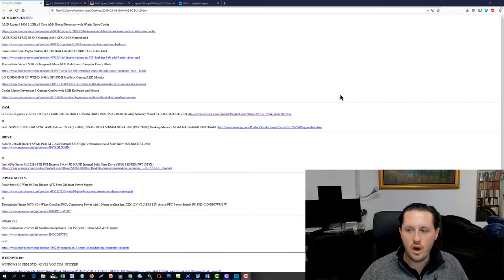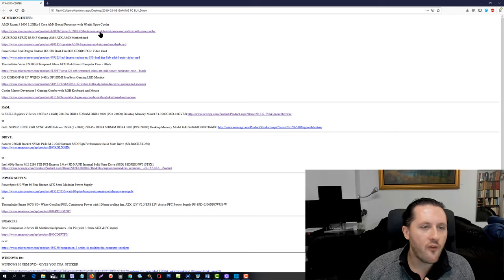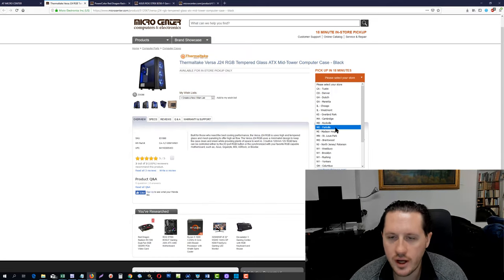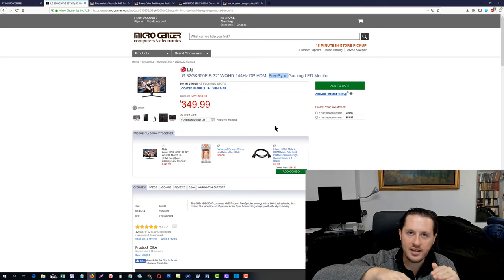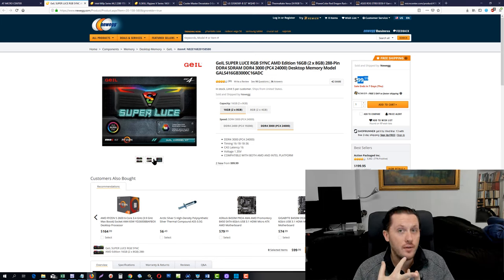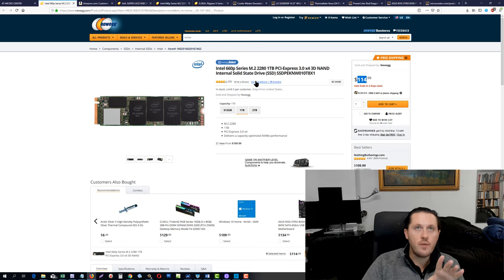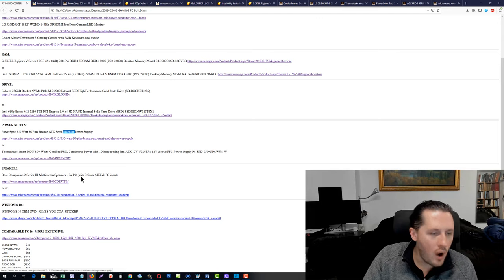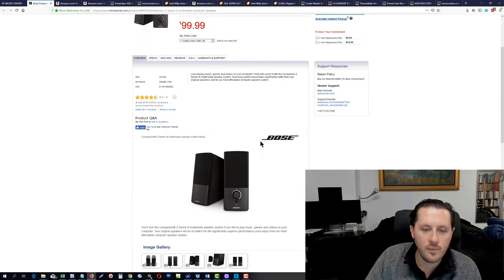Ryzen 5 RX 580 Gaming PC BEST Value for Money Bang for Buck Build Guide and List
AT MICRO CENTER:
AMD Ryzen 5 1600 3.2GHz 6 Core AM4 Boxed Processor with Wraith Spire Cooler
ASUS ROG STRIX B350-F Gaming AM4 ATX AMD Motherboard
PowerColor Red Dragon Radeon RX 580 Dual-Fan 8GB GDDR5 PCIe Video Card
Thermaltake Versa J24 RGB Tempered Glass ATX Mid-Tower Computer Case - Black
LG 32GK650F-B 32" WQHD 144Hz DP HDMI FreeSync Gaming LED Monitor
Cooler Master Devastator 3 Gaming Combo with RGB Keyboard and Mouse
RAM:
G.SKILL Ripjaws V Series 16GB (2 x 8GB) 288-Pin DDR4 SDRAM DDR4 3000 (PC4 24000) Desktop Memory Model F4-3000C16D-16GVRB
or
GeIL SUPER LUCE RGB SYNC AMD Edition 16GB (2 x 8GB) 288-Pin DDR4 SDRAM DDR4 3000 (PC4 24000) Desktop Memory Model GALS416GB3000C16ADC
DRIVE:
Sabrent 256GB Rocket NVMe PCIe M.2 2280 Internal SSD High Performance Solid State Drive (SB-ROCKET-256)

or

Intel 660p Series M.2 2280 1TB PCI-Express 3.0 x4 3D NAND Internal Solid State Drive (SSD) SSDPEKNW010T8X1
POWER SUPPLY:
PowerSpec 650 Watt 80 Plus Bronze ATX Semi-Modular Power Supply
or
Thermaltake Smart 500W 80+ White Certified PSU, Continuous Power with 120mm cooling fan, ATX 12V V2.3/EPS 12V Active PFC Power Supply PS-SPD-0500NPCWUS-W
SPEAKERS:
Bose Companion 2 Series III Multimedia Speakers - for PC (with 3.5mm AUX & PC input)
WINDOWS 10::
WINDOWS 10 OEM DVD - GIVES YOU COA  STICKER

COMPARABLE PC for MORE EXPENSIVE:
256GB NVME
$45

POWER SUPPLY
$50

CASE

$68

CPU PLUS BOARD
$145

16GB RBG RAM
$150

RX580 8GB
$190

OEM WINDOWS
$35

$683

GAMING PC
$1,000
CASH?
SELL ON CRAIG'S LIST OR LET GO

LSIT for

$1,100
to give $100 DISCOUNT